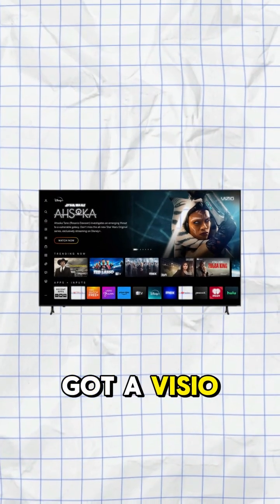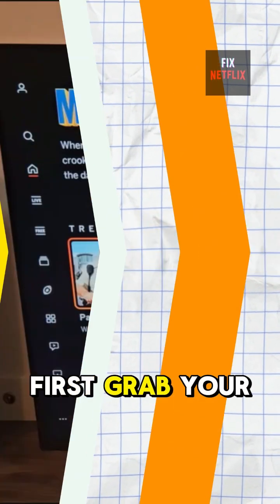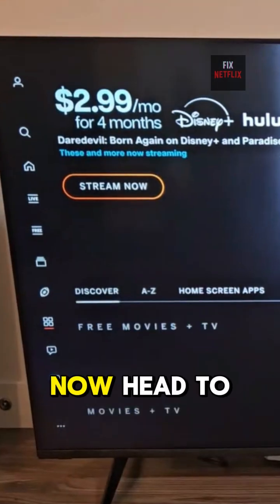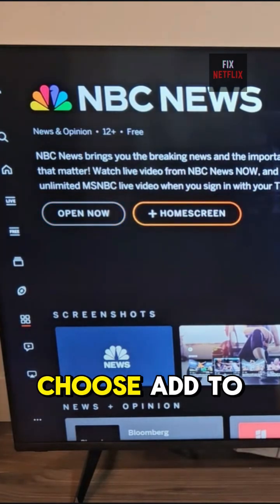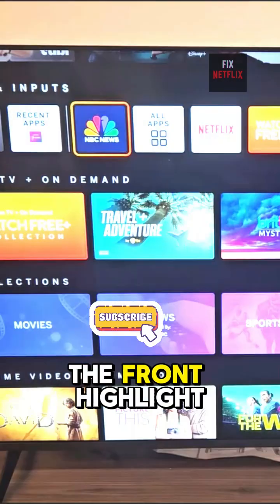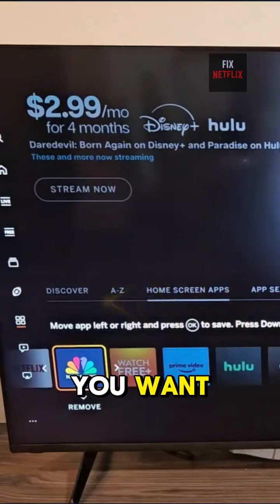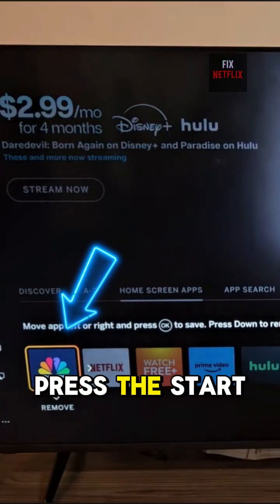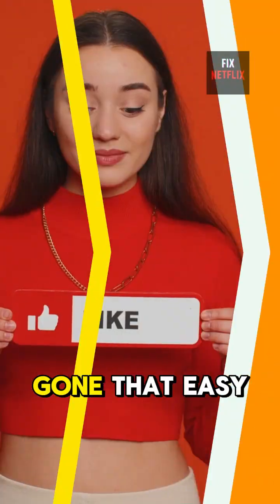How to Add or Remove Apps on Vizio V Series Smart TV!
Are you wondering if you can install apps on your Vizio V Series Smart TV? In this video, we'll explore the possibilities of installing apps on your Vizio V Series Smart TV. We'll take a closer look at the TV's operating system, its app store, and the process of downloading and installing new apps. Whether you're looking to stream your favorite shows, play games, or access social media, we'll help you understand what apps are compatible with your Vizio V Series Smart TV and how to get them up and running. So, let's dive in and find out if you can install apps on your Vizio V Series Smart TV!